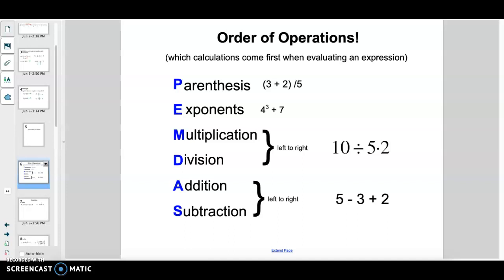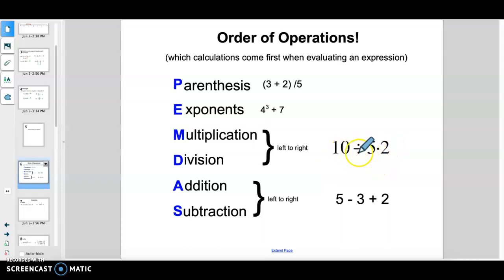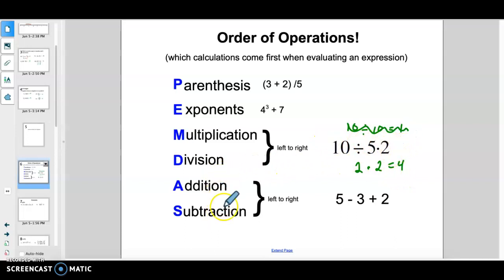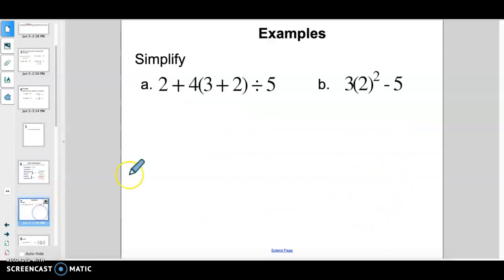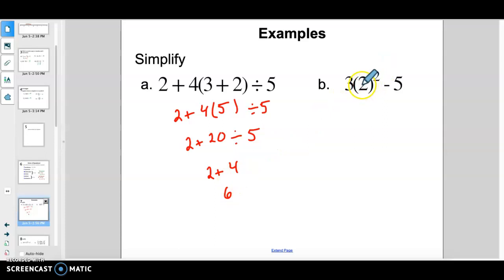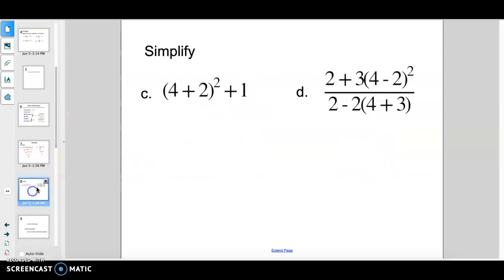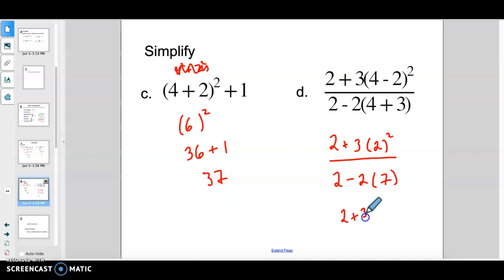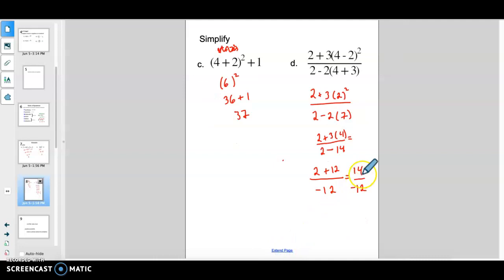Order of Operations